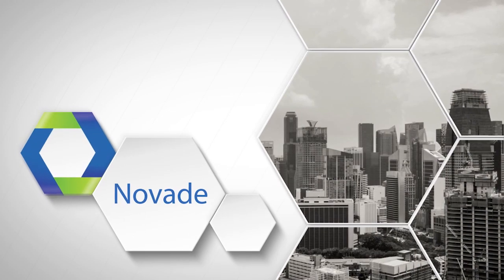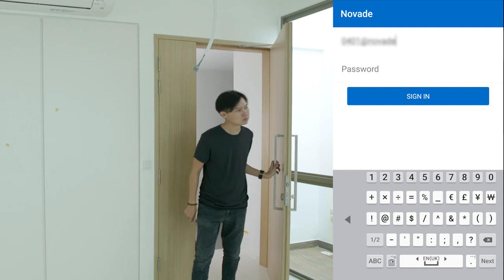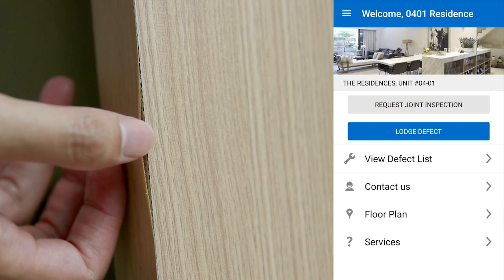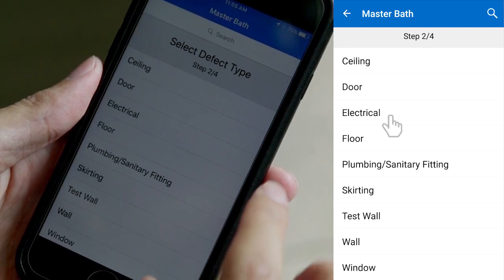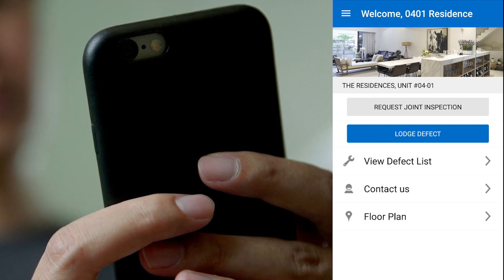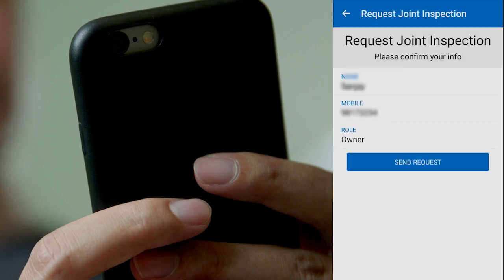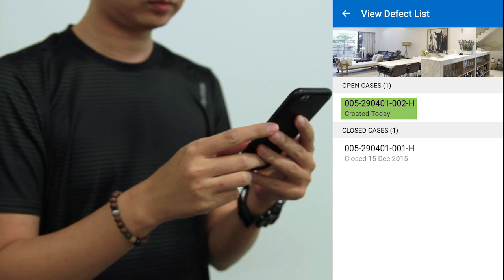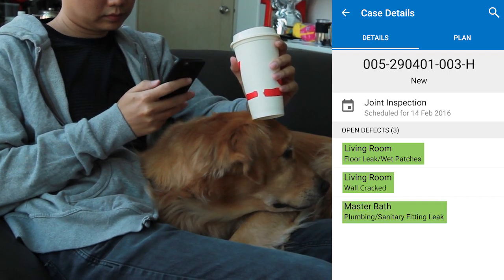Novade Homeowner Application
A short introduction on how homeowners can use the Novade app to manage defects and inspections. Available on desktop, iOS and Android.
Une courte présentation pour apprendre comment l'application Novade gère les défauts et les inspections. Disponible sur Google Play et iTunes App Store. Vous désirez en savoir plus, visitez notre site Web à

Details (EN):

This short video explains how to use the Novade application.

First, go to the Google Play or the iTunes app store, and download the application, 'Novade'. Start up the Novade application, and log in with the username and password provided by your relationship manager.

Read the license agreement, and click on 'I accept'. Start lodging defects in your unit by clicking on 'Lodge Defect'. It might be helpful to be in the space where the defect is located.

Select the location of the defect from the drop-down list. Then, select the defect type and description. As a final step, you have the option to add and annotate photos.

When you are done lodging all defects, you can click on 'Request Joint Inspection'.

Your relationship manager will be notified that you wish to schedule a joint inspection to confirm the defects and start the rectification work.  You can keep track of the status of the rectification of the defects through the application.

Whenever a joint inspection is scheduled, you'll be able to see the schedule date. You can also view the defect list at any time, to check the progress of the rectification work.

Détails (FR) :

Cette vidéo explique comment utiliser l'Application Novade.

Pour commencer, choisissez l'application Google Play ou iTunes App Store et télécharger l'application, "Novade". Lancer l'application Novade et connectez-vous avec le nom d'utilisateur et le mot de passe fourni par votre gestionnaire de compte.

Lisez la license d'utilisation, et cliquez sur "J'accepte". Commencez à saisir des défauts en cliquant sur "Saisir un défaut" il est préférable d'être dans le lieu où se situe le défaut.

Sélectionnez la localisation du défaut dans la liste déroulante. Sélectionnez ensuite le type de défaut et sa description. En dernier lieu, vous avez la possibilité d'ajouter et d'annoter des photos.

Lorsque vous avez saisi tous les défauts, vous pouvez sélectionner "Demande d'Inspection Commune". Cela affichera une autre fenêtre, où vous pourrez modifier vos coordonnées.

Votre gestionnaire de compte recevra une notification pour l'avertir que vous souhaitez planifier une inspection commune pour confirmer les défauts et commencer les travaux de rectification. Vou pouvez suivre l'évolution des travaux de rectification des défauts avec l'application.

Quand une inspection commune est planifiée, il vous sera possible de voir la date choisie. A n'importe quel moment, vous pouvez consulter la liste des défauts pour suivre la progression des travaux de rectification.